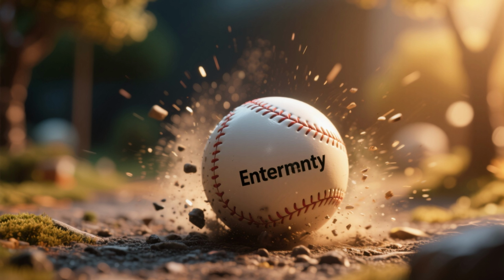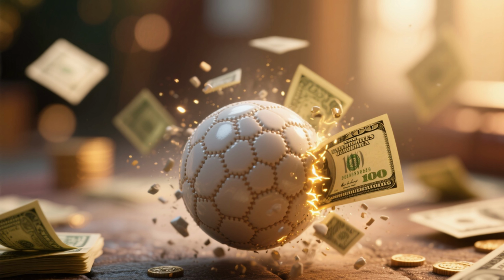Why do balls bounce? (Think)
Physics of Bouncing Balls Explained. In this video, we break down the specific mechanics of why balls bounce using the principles of elastic collision and kinetic energy transformation. Advertisers pay for specific intent, and understanding the physics of bouncing is a high-value topic in educational science. We explore the coefficient of restitution, material elasticity properties, and conservation of energy examples to show you exactly what happens when rubber meets the road. We also answer common questions like why balls stop bouncing and how potential energy storage works. This is an easy-to-understand explainer with a bit of humor for anyone looking to learn the science behind everyday objects. If you want to know the truth about gravity and kinetic energy, this is the video for you.

00:39 Physics of Bouncing Balls.
01:29 Kinetic Energy Transformation.
02:26 Elastic Collision Explained.
03:24 Material Elasticity Properties.
04:26 Coefficient of Restitution.
05:30 Why Balls Stop Bouncing.
06:36 Conservation of Energy Examples.

The Think team creates clear, beautifully crafted explainer videos on science, philosophy, technology, and human curiosity. We break down complex concepts so everyone can understand them.